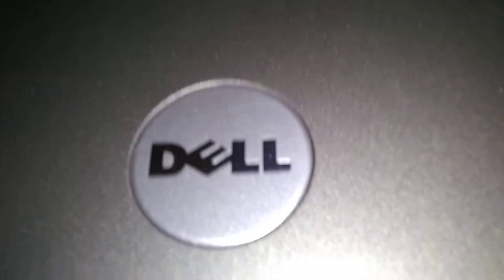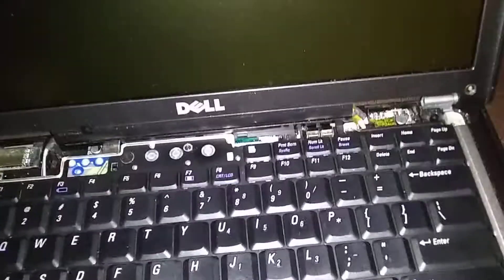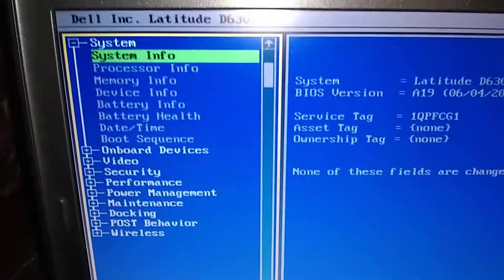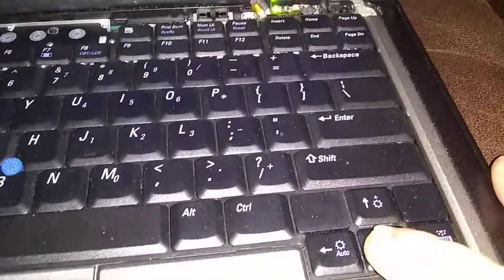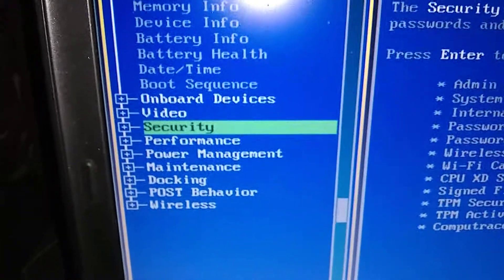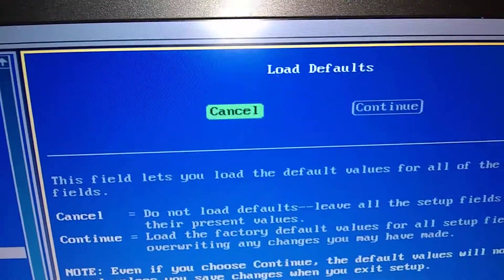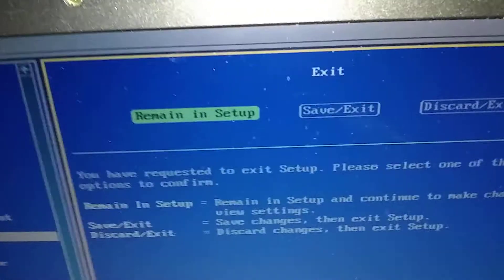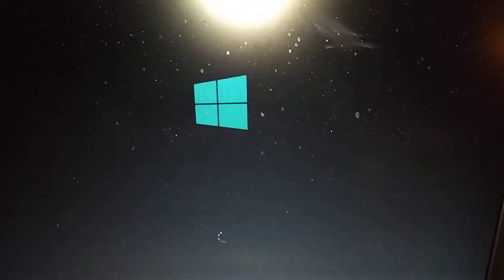BIOS, Dell Latitude d620 d630 d820 BIOS Reset/Restore to Factory Spec, Nervous Nick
BIOS, Dell Latitude d620 d630 d820 BIOS Reset/Restore to Factory Spec, How-to Restore BIOS, BIOS, Nervous Nick

Link to Refurbished Laptop's HP Computer and Laptop Store
HP Weekly Deals!